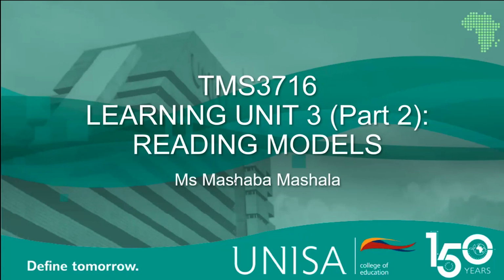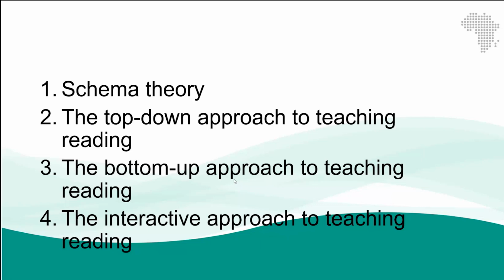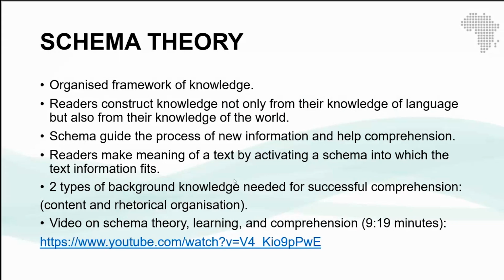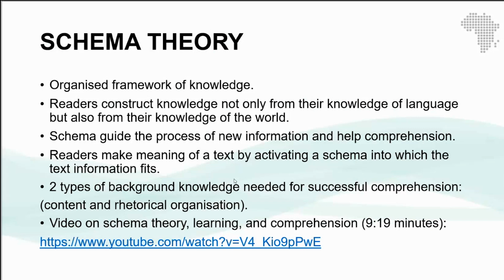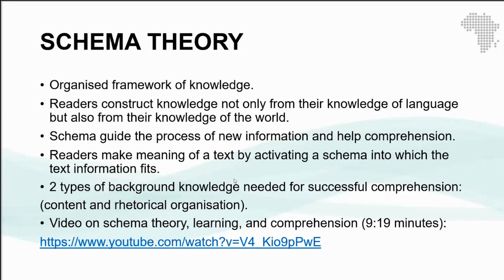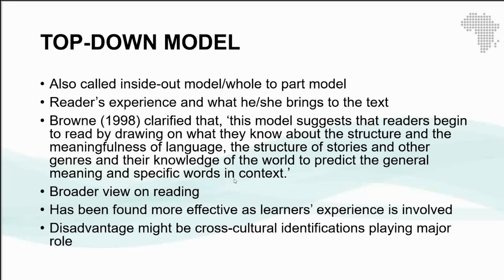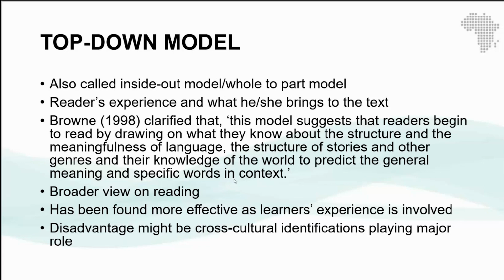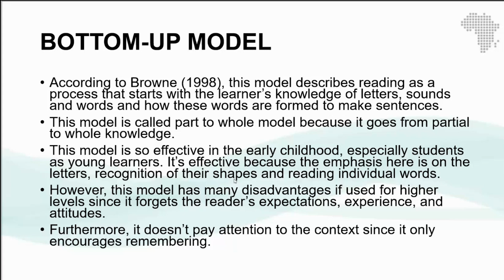TMS3716: Teaching Home Languages in Senior Phase (Learning Unit 3) by Ms Mashala Mashaba